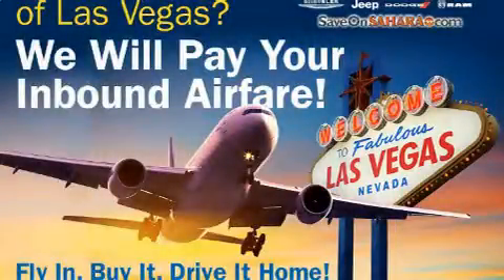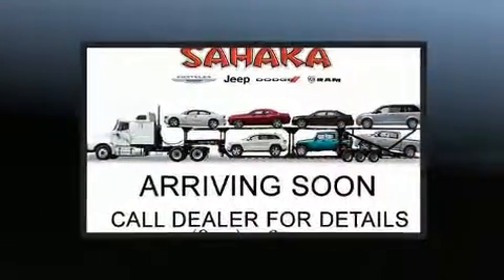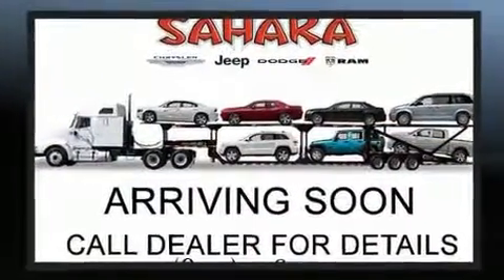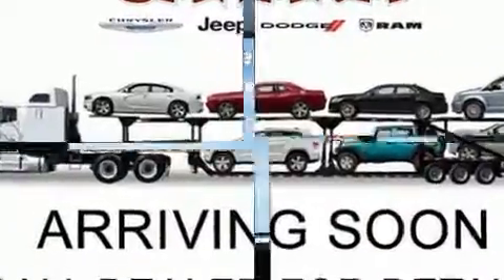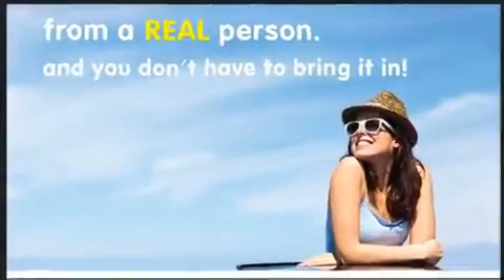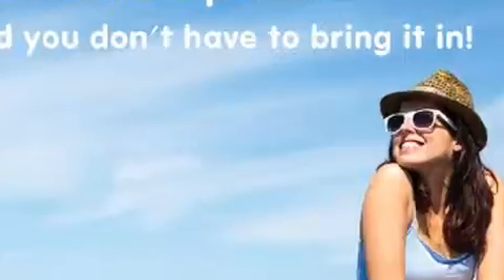2019 Jeep Cherokee Latitude Plus FWD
Come test drive this 2019 Jeep Cherokee. Smooth gearshifts are achieved thanks to the 2.4 liter 4 cylinder engine, and for added security, dynamic Stability Control supplements the drivetrain. This model accommodates 5 passengers comfortably, and provides features such as: a tachometer, a trip computer, a blind spot monitoring system, fully automatic headlights, a roof rack, rear wipers, and power windows. In the event of a rollover collision, side curtain airbags provide additional protection for outboard seated passengers. Our sales reps are knowledgeable and professional. They'll work with you to find the right vehicle at a price you can afford. We are here to help you.